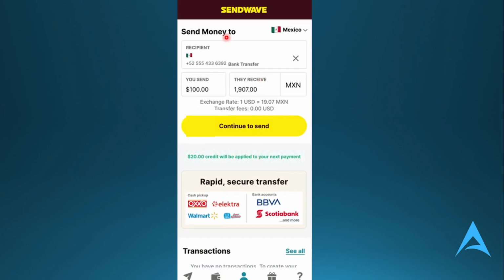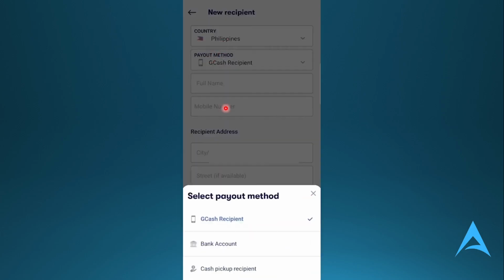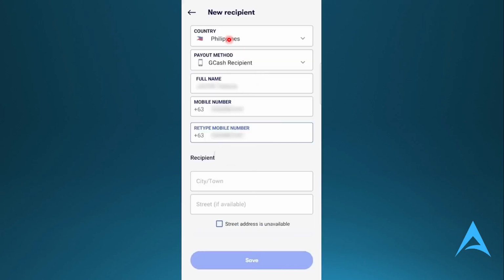How To Receive Money From Sendwave (2025) | Step By Step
If you're looking for a video on How To Receive Money From Sendwave, here you go! In this video, I'll show you How To Receive Money From Sendwave. Make sure you watch the video till the end because you'll learn How To Receive Money From Sendwave. It's easy and simple to do from your phone or laptop.